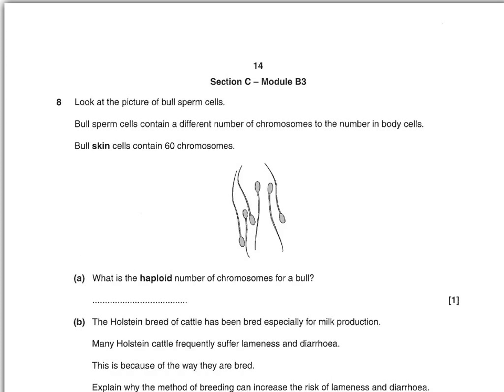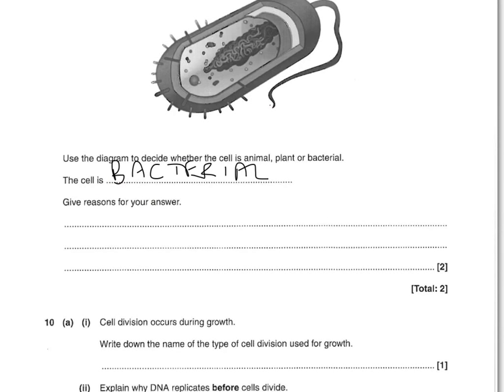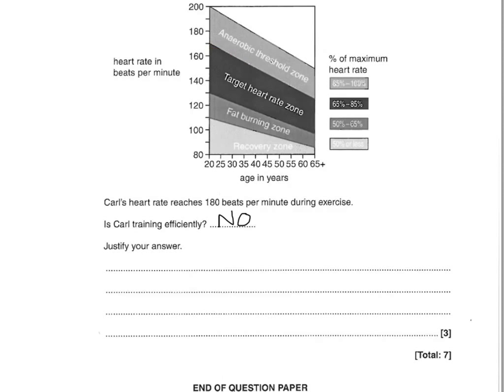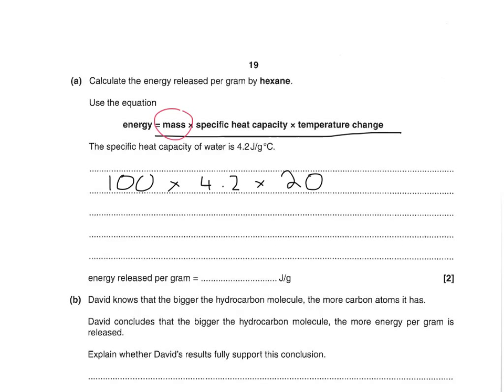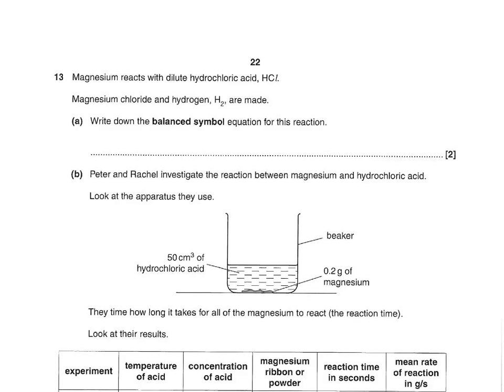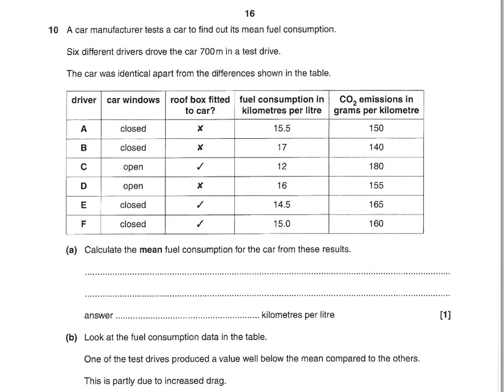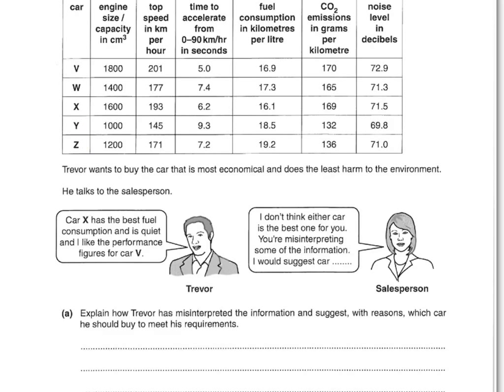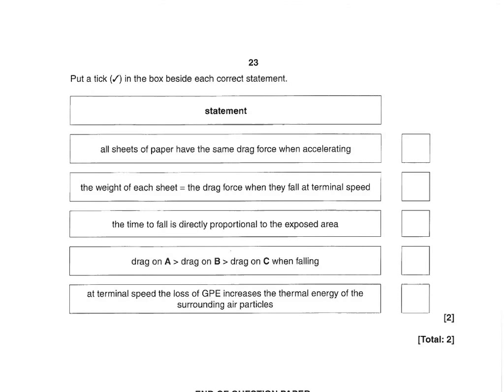Oriole Gold Paper